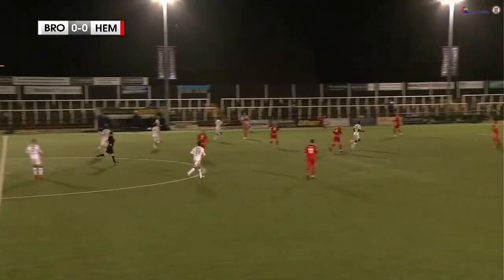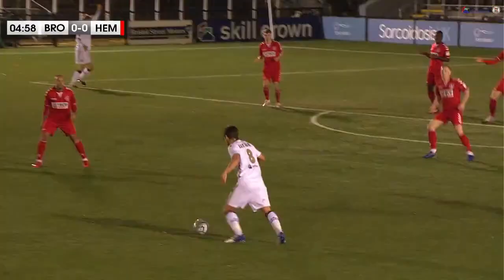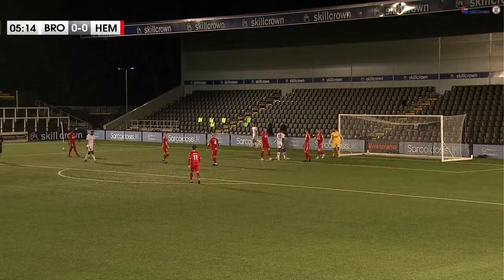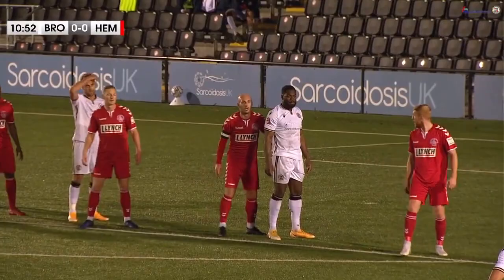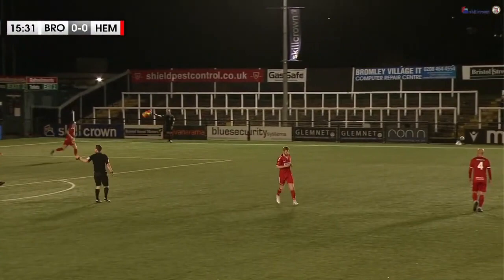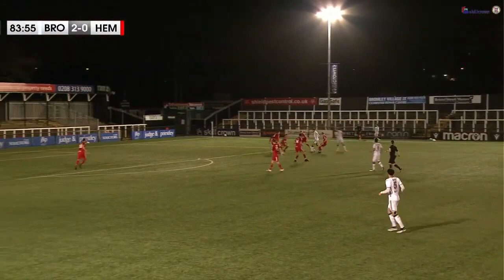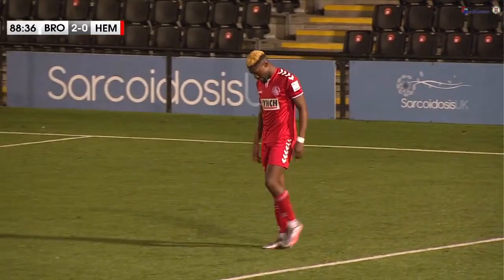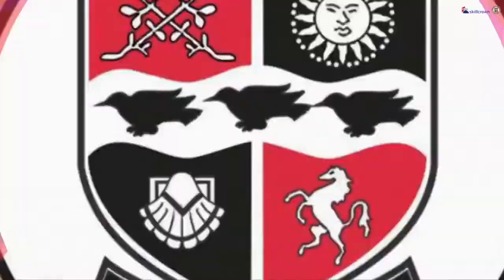Highlights: Bromley v Hemel Hempstead Town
Recap our FA Trophy success at home to Hemel Hempstead Town.